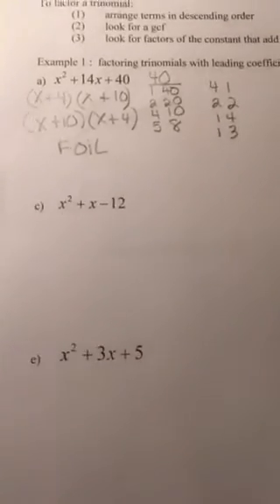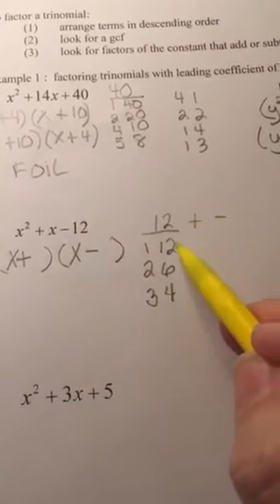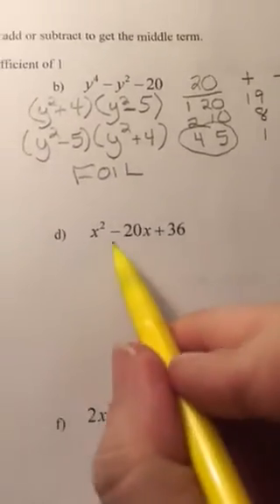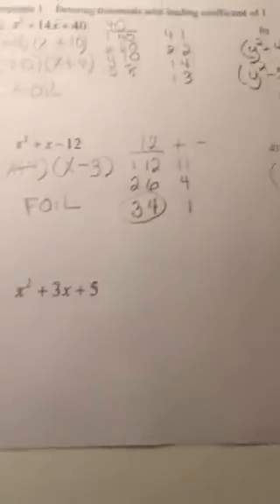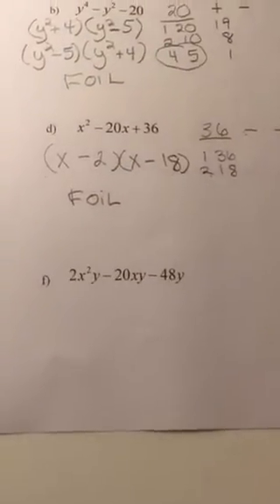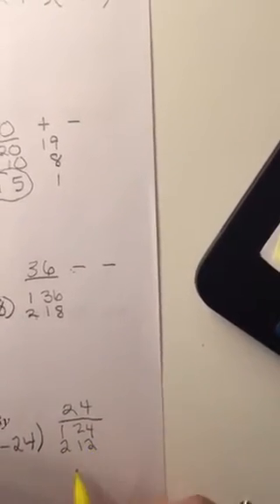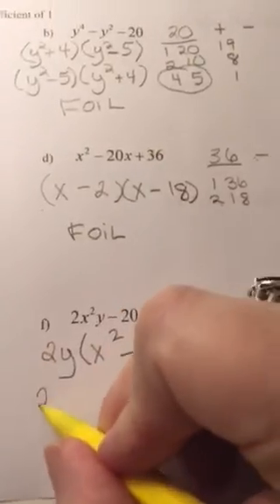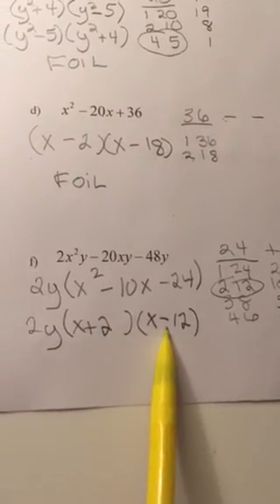Factoring type 1 lesson 2